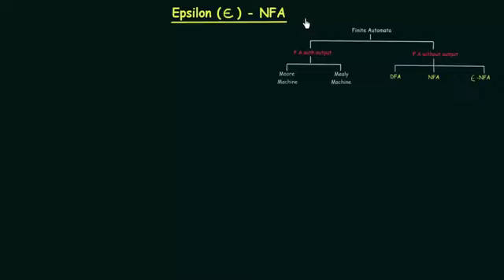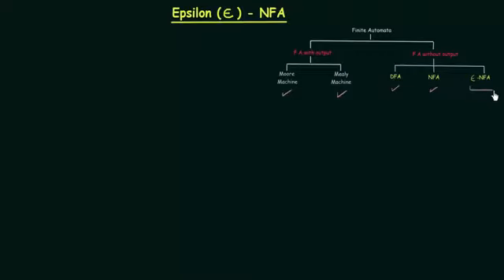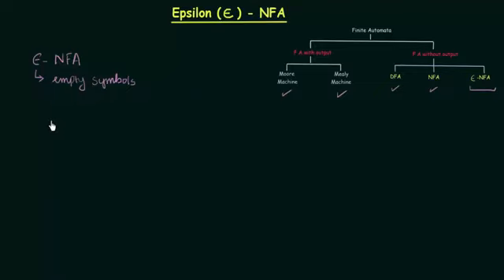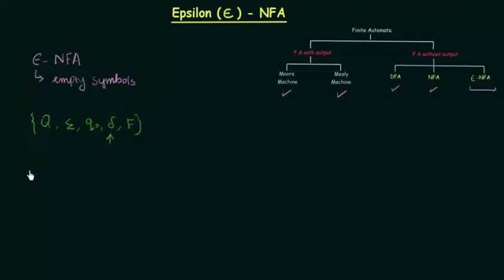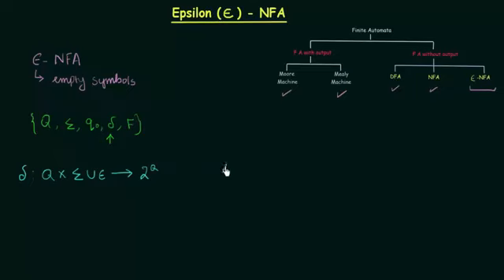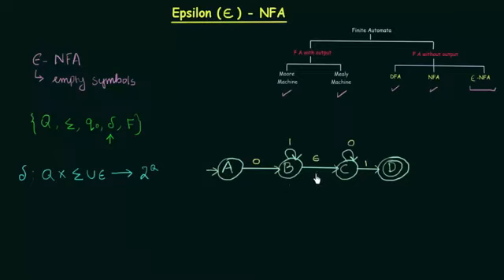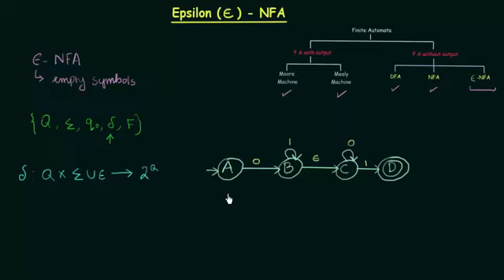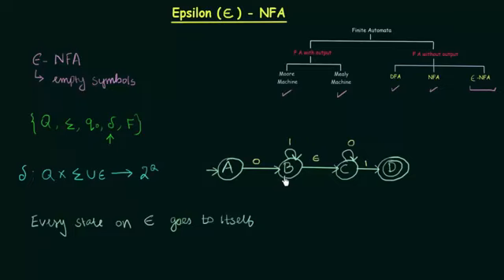41Epsilon NFA 84oNUttWlN4